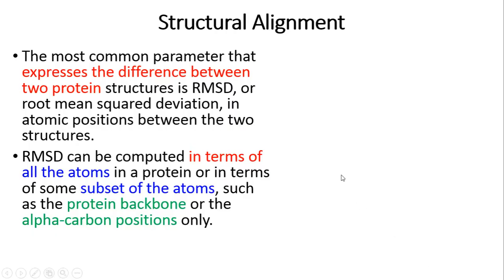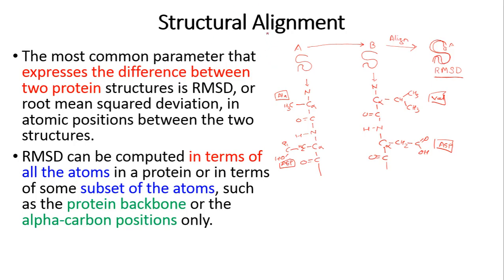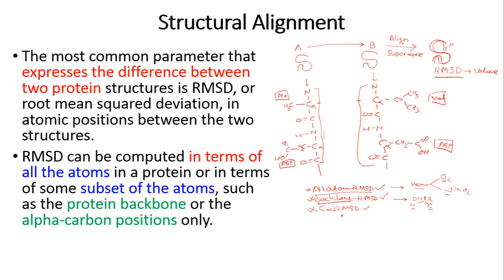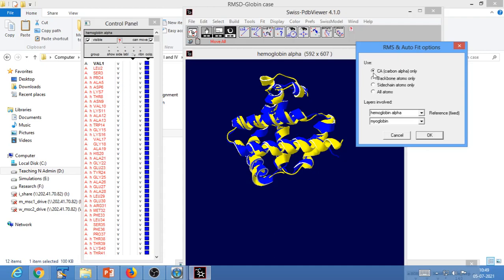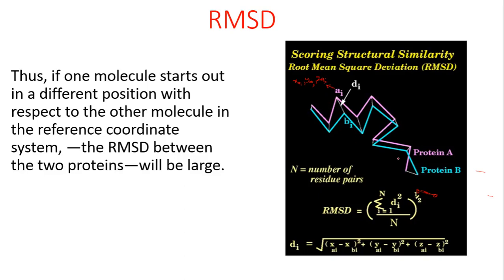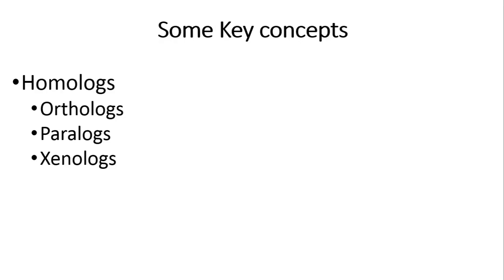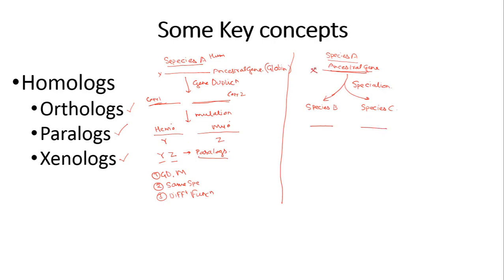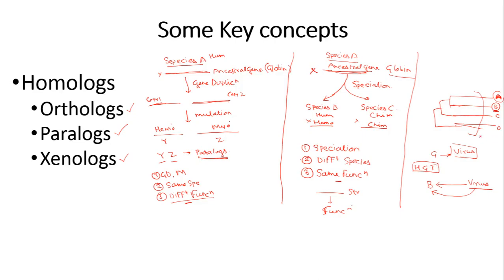Lecture 6 RMS Fit of Conformers 1